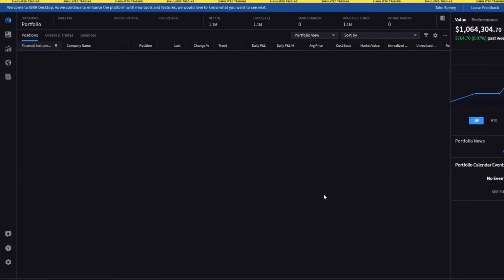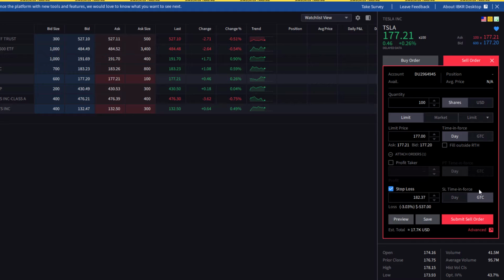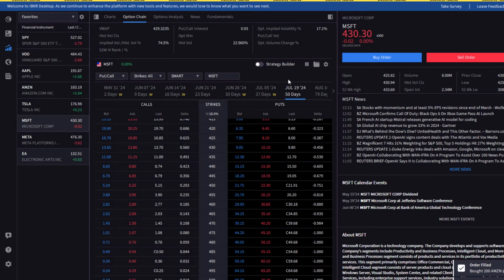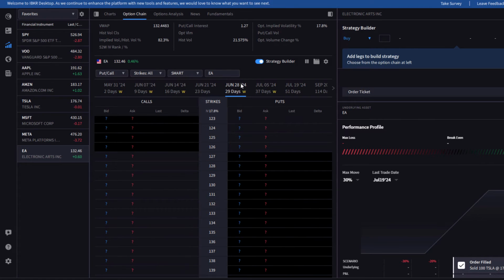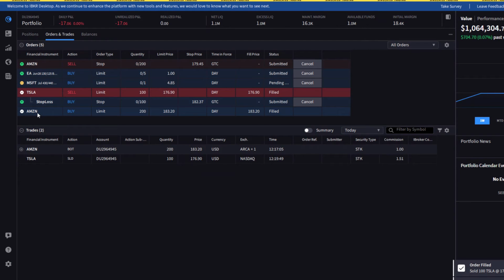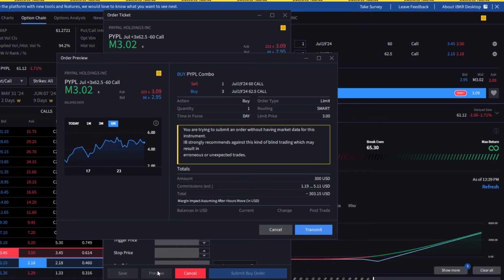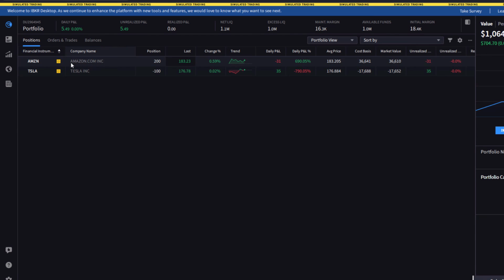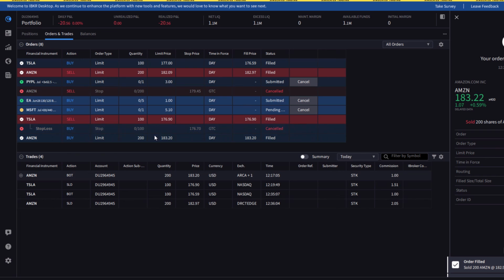Interactive Brokers Tutorial: Everything you need for Order Entry on the new IBKR Desktop Platform!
Welcome to our comprehensive tutorial on using the newly launched IBKR Desktop at Interactive Brokers! 📈 Whether you're a seasoned trader or just getting started, this video will walk you through the process of accessing Interactive Brokers' suite of powerful trading platforms, including TWS (Trader Workstation), mobile IBKR, and more.

In this short and informative video, we'll cover:

Introduction to Interactive Brokers: Learn why Interactive Brokers is a top choice for traders worldwide and what makes their trading platforms stand out.

Accessing TWS (Trader Workstation): Step-by-step instructions on how to download, install, and navigate TWS, the flagship desktop platform that offers advanced trading tools and analytics.

Mobile IBKR: Discover how to access your trading account on the go using the mobile IBKR app.

WebTrader: Explore the WebTrader platform, a web-based alternative to TWS that allows you to trade from any internet-enabled device without the need for downloads.

Other Trading Platforms: Learn about additional trading platforms and tools offered by Interactive Brokers, such as IBKR Lite and PortfolioAnalyst.

Account Setup: A brief overview of how to set up your Interactive Brokers trading account, including funding options and account configurations.

Tips and Tricks: Get insider tips on maximizing your trading experience with Interactive Brokers, including customization options and advanced features.

Whether you're interested in day trading, options trading, or managing your investment portfolio, Interactive Brokers has a platform to suit your needs. By the end of this video, you'll be well-equipped to access and use these platforms effectively, helping you make more informed and profitable trading decisions.

Ready to take control of your trading journey with Interactive Brokers? Let's get started! 💼📊📱